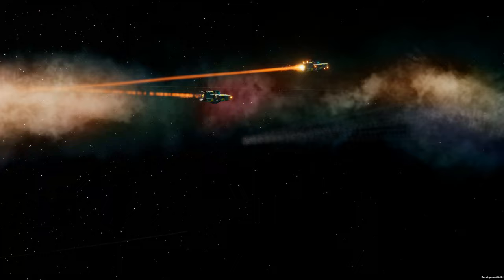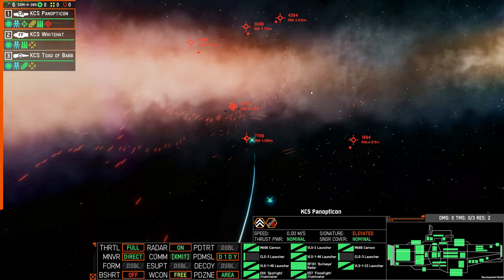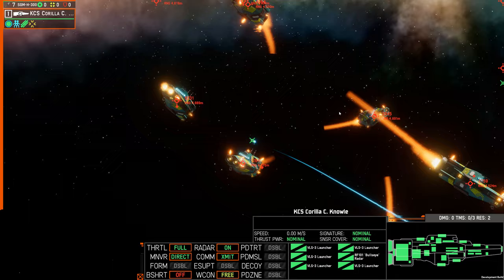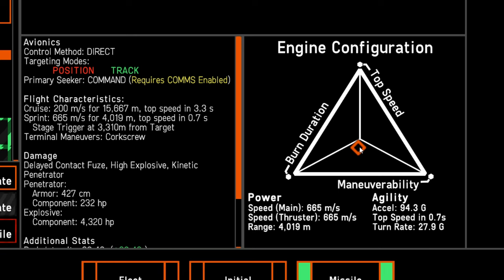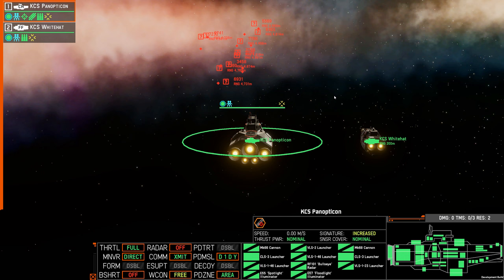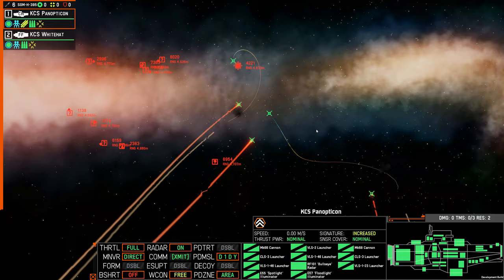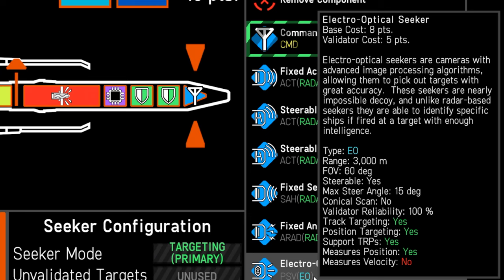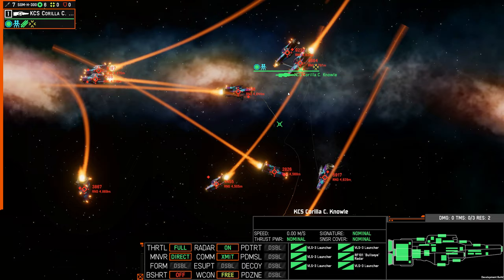[Nebulous: Fleet Command] Is the Corkscrew bad?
Please note, having a target lock only helps the tracking on CMD missiles, but "steerable" missiles are just as good at maintaining a lock while corkscrewing.